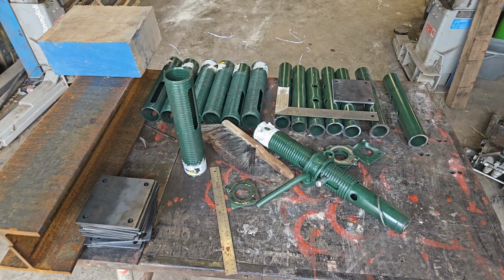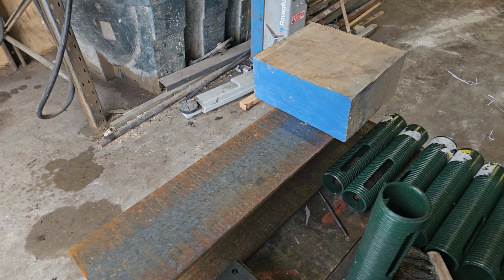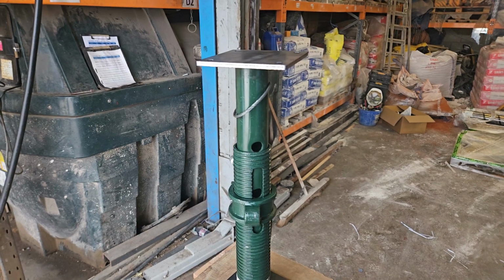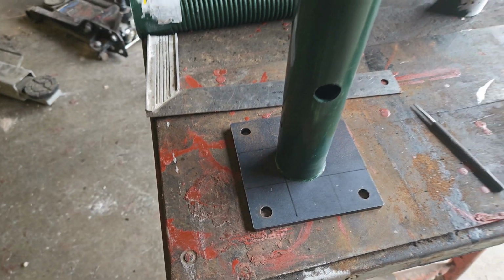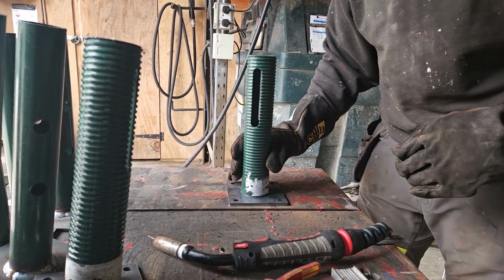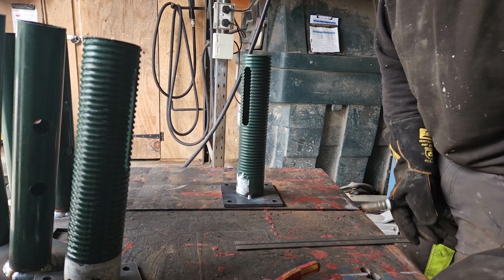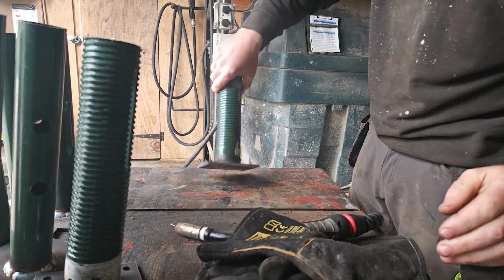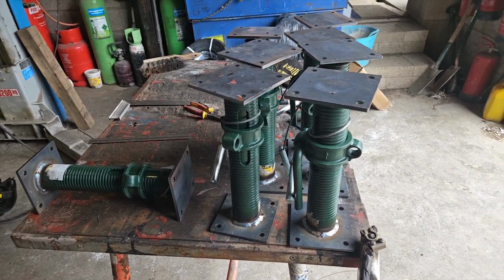Welding & Fabricating Steel Plate to Props for Heavy-Duty Shoring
Need heavy-duty shoring? Watch UK Restoration Services custom-fabricate essential tools in the workshop! This video demonstrates the welding and fabrication process of attaching laser-cut steel plates to adjustable props to support a three-story timber frame building. Learn how to solve the problem of standard props not fitting the job by "butchering" them and welding on new end plates designed to connect directly to R-beams. We cover the precise measurement, tack-welding, and final high-strength welding to create eight robust, load-bearing supports for safely jacking and supporting massive 14-inch timber posts.

0:00:31 Shoring Job: Supporting two massive 14-inch by 14-inch timber posts in a three-story building.
0:01:08 Prop Modification: Butchering the ends off the standard props to prepare for custom plates.
0:02:19 Connection Design: The plates will be welded onto the props and bolted to the steel R-beams.
0:02:55 Weight Distribution: The props will sit on hard sleepers at the bottom to spread the weight.
0:04:10 Centering: Accurately positioning the prop pole in the center of the plate before welding.
0:07:14 Welding: Fully welding the circumference of the pole to the plate for maximum strength.
0:08:55 Completion: The custom-fabricated, heavy-duty props are finished and ready for the job site.